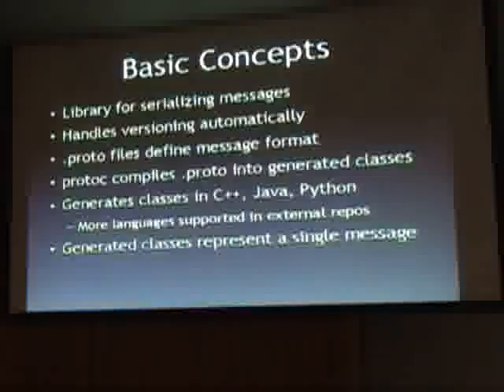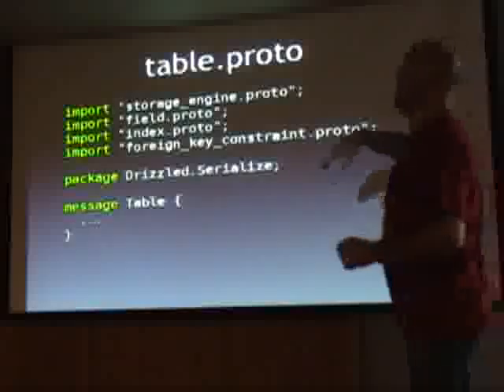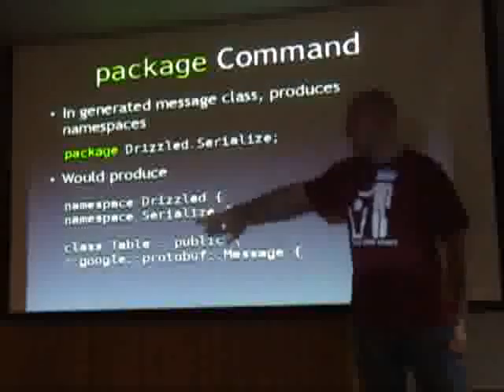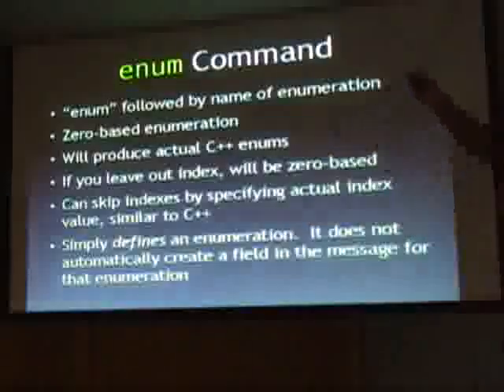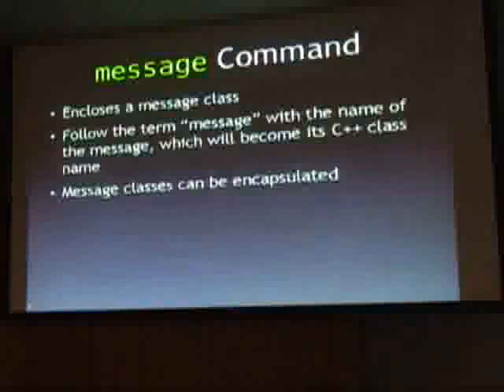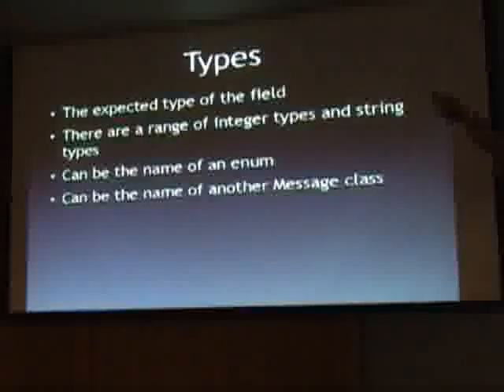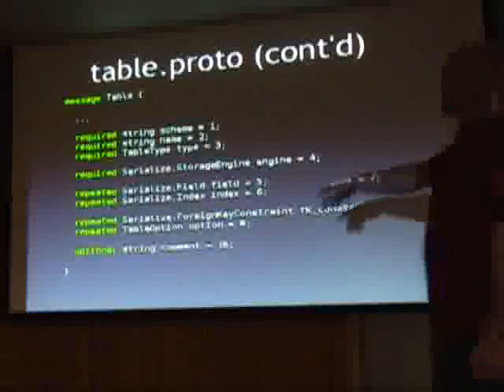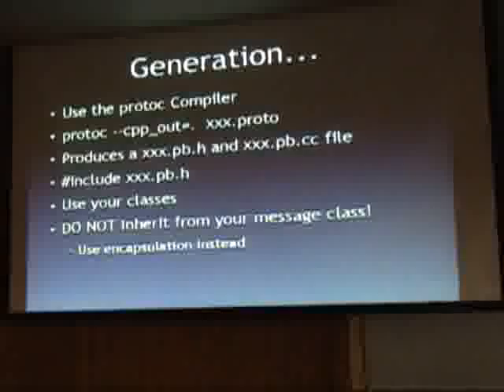2008 11 Protobuffers